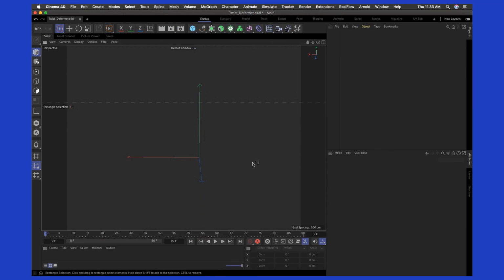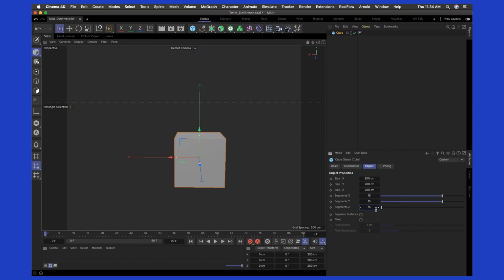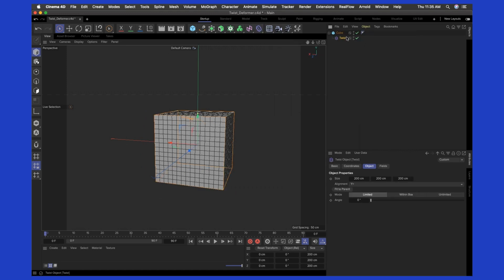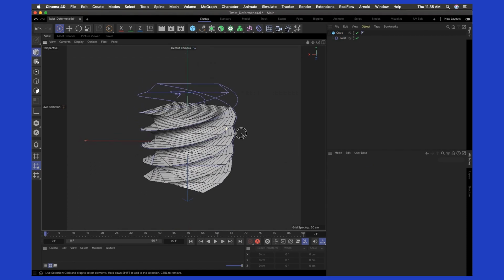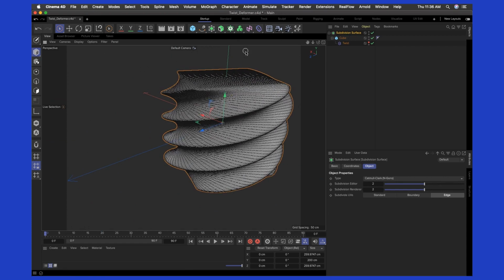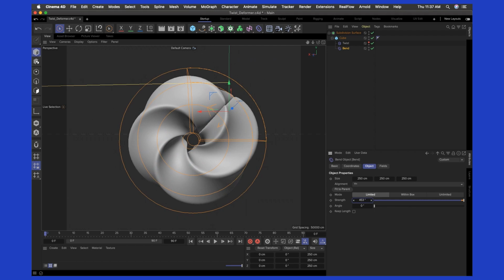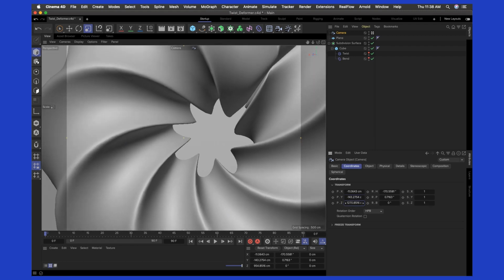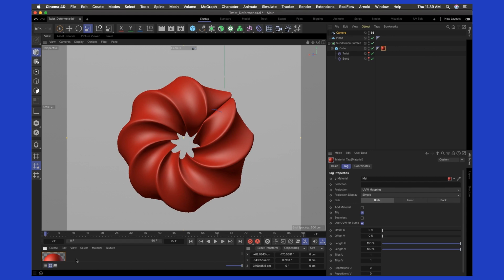Unbelievable Transformations with the Twist and bend Deformer!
In this video, we're going to be taking a look at the Cinema4d Twist Deformer. This deformer is a great tool for 3d modeling and cinema4d, and is perfect for beginners.

We'll be taking a look at how to use the Twist Deformer to create 3d objects, and how to apply various effects to them. We'll also be demonstrating some basic techniques for modeling in Cinema4d, and giving you some tips on how to improve your skills. Finally, we'll provide some tips on to add basic color to get the results. So if you're new to 3d modeling or cinema4d, don't miss this video!